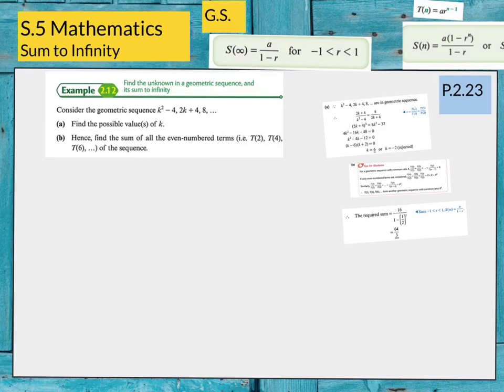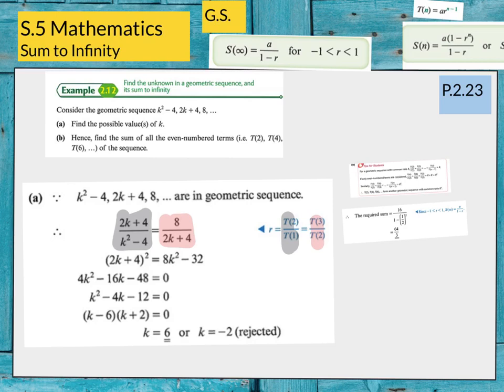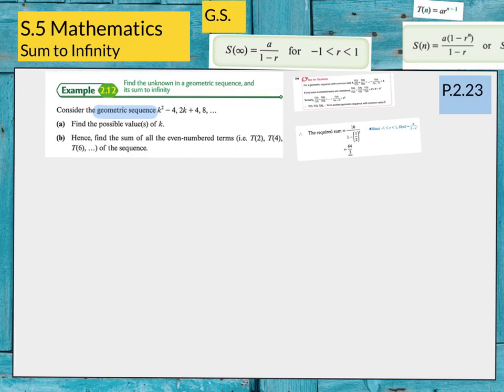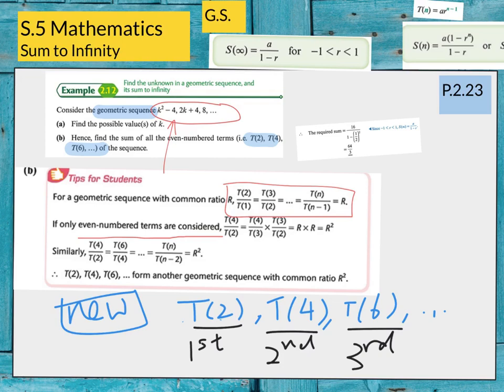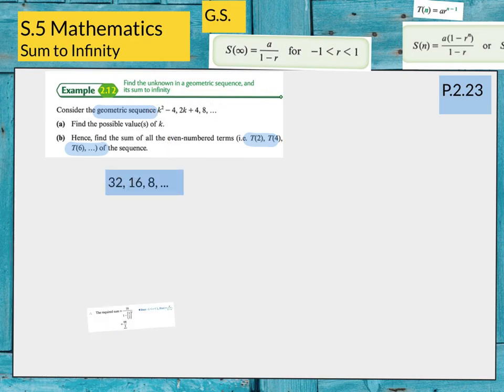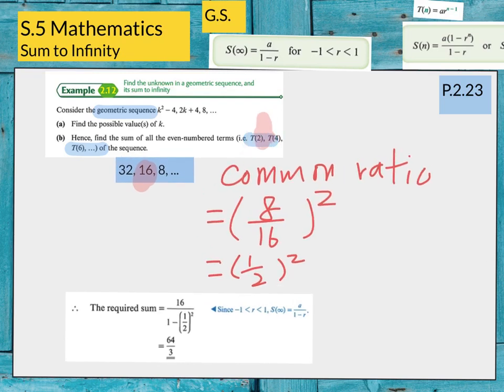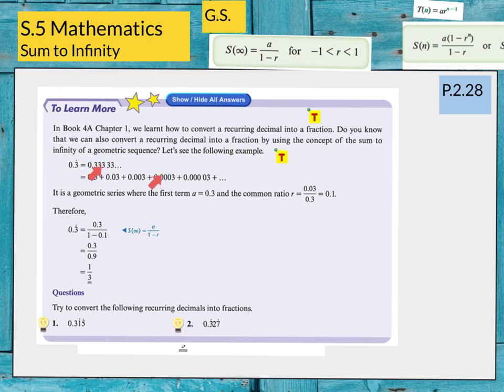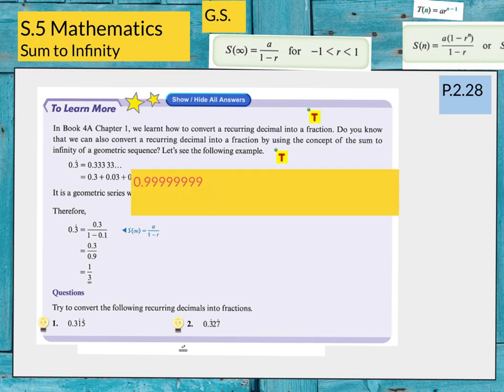S5 Mathematics - Book 6 Chapter 2 Sum of AS and GS - sum to infinity - 2 (eg.2.12 +recurring decimal